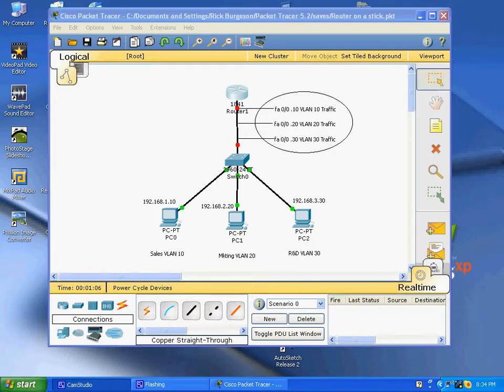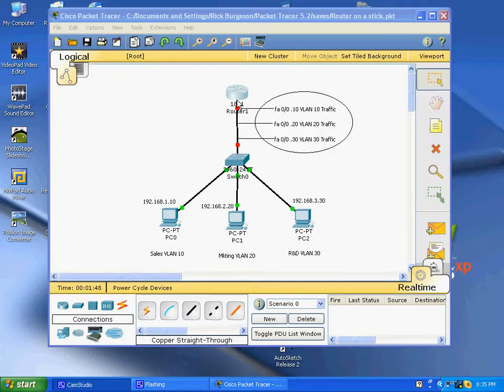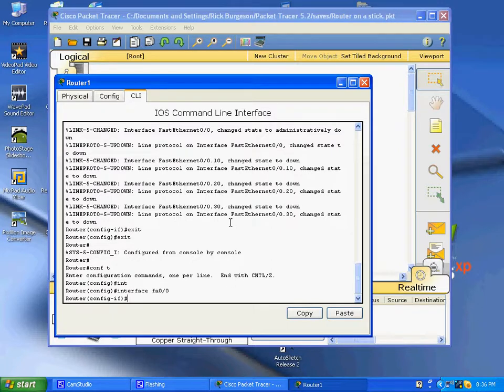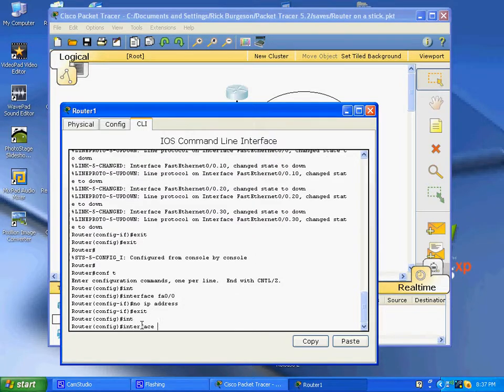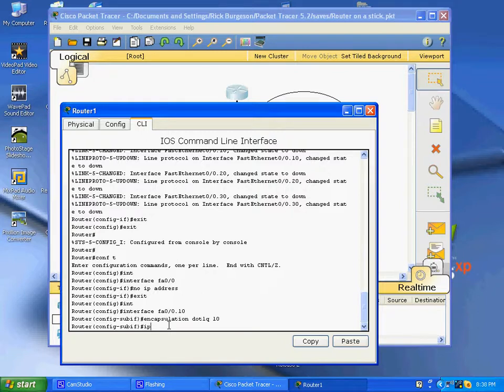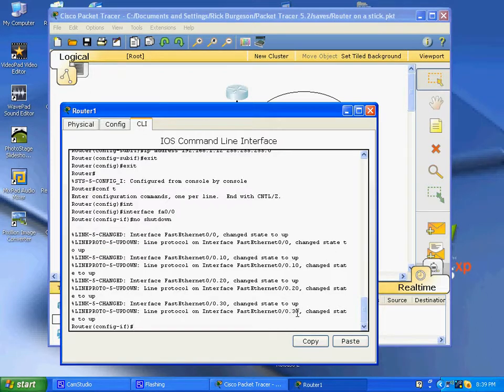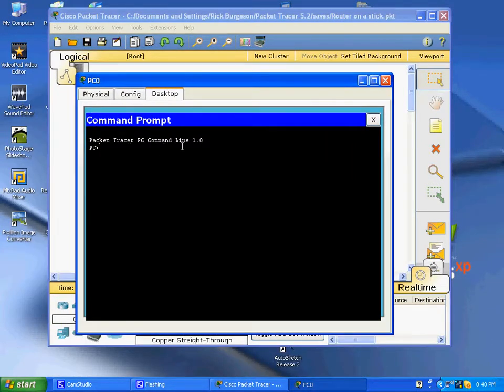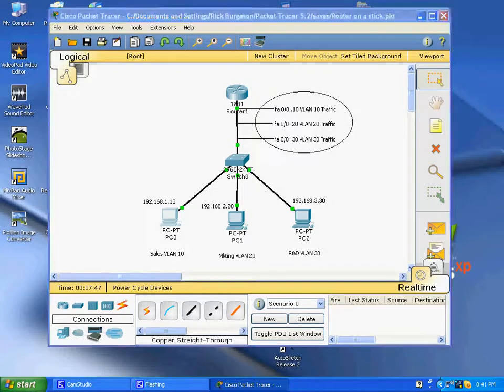Router on a Stick.avi